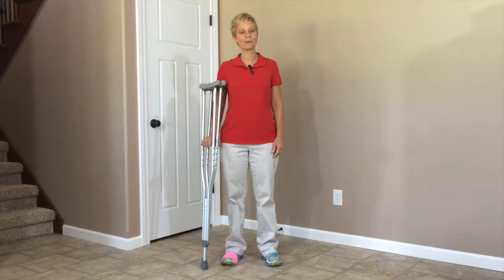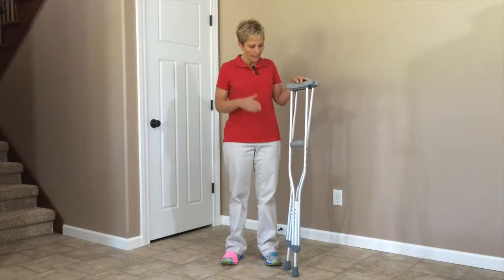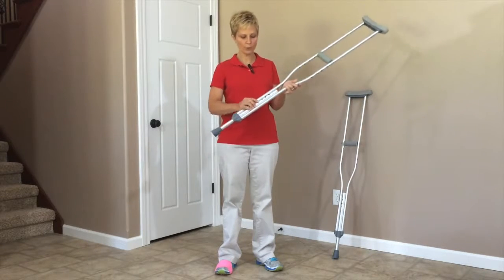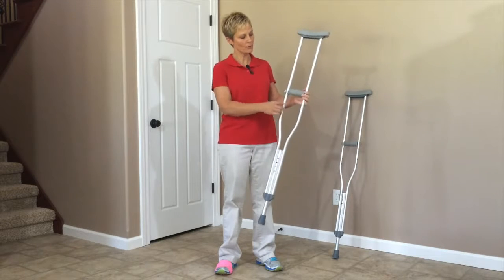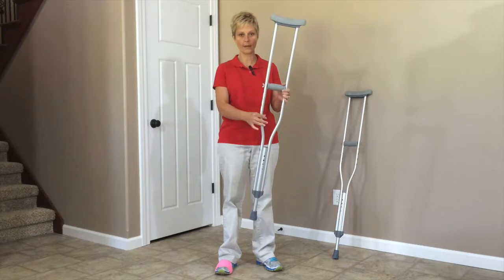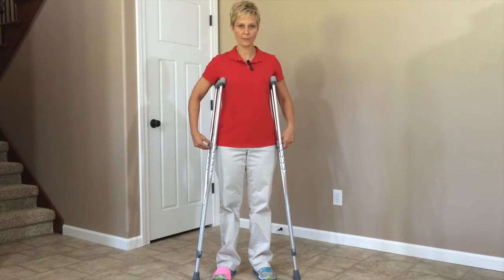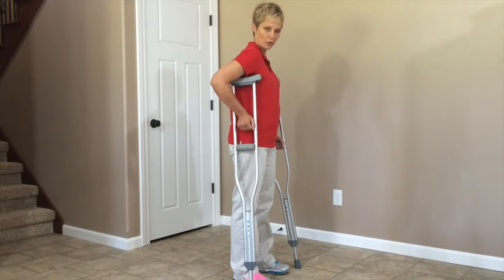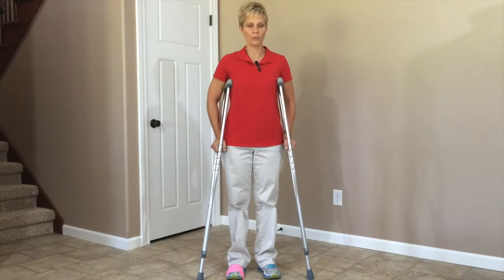How to Adjust Crutches